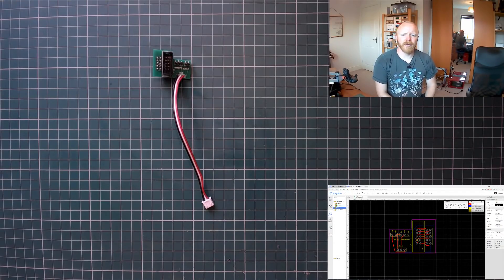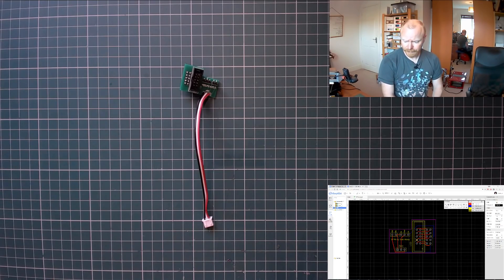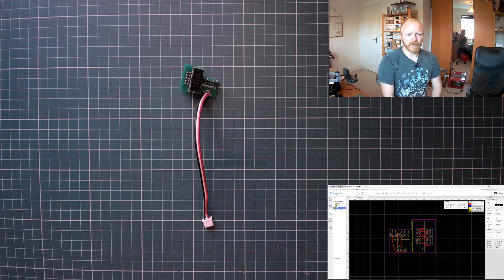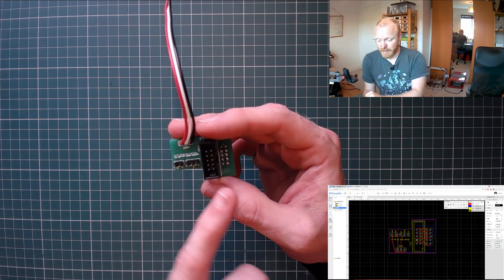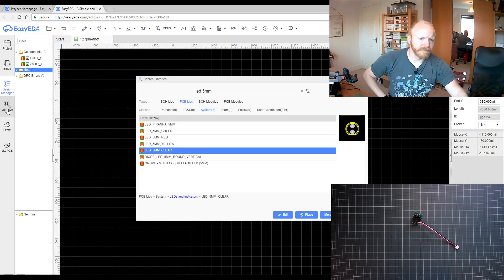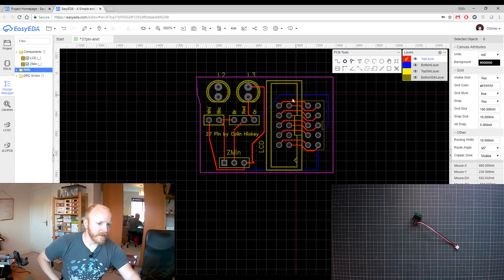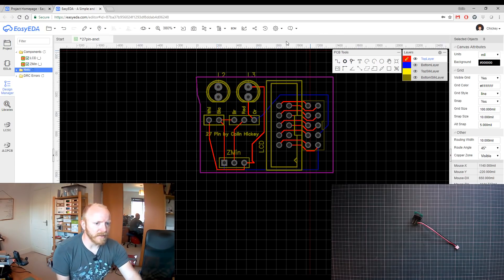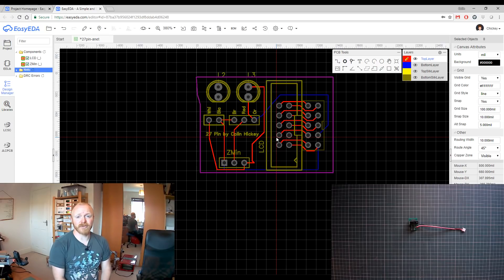My First PCB - Anet A8 Bltouch adaptor board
There are some great free resources out there so go make your own board using easyeda/eagle/kicad